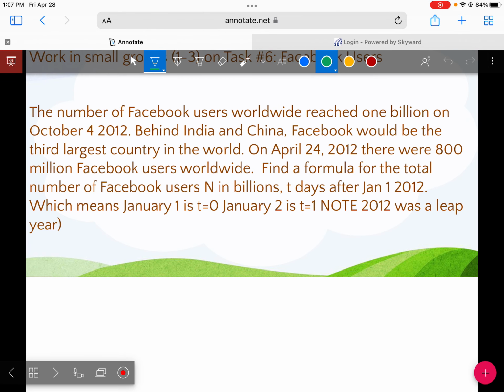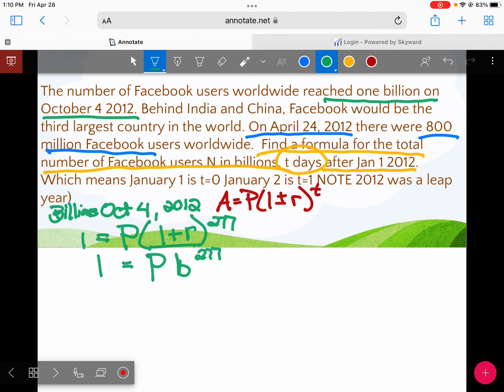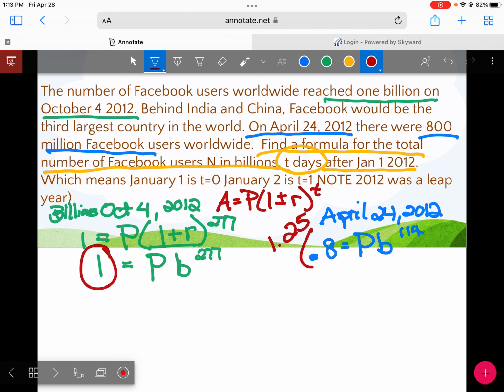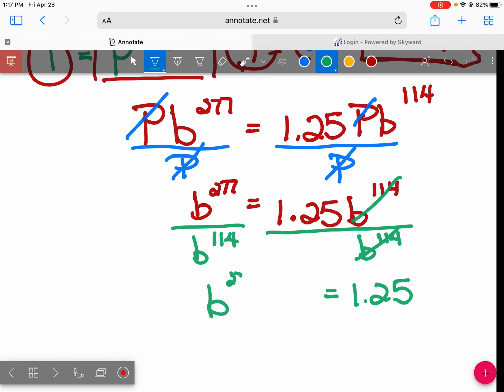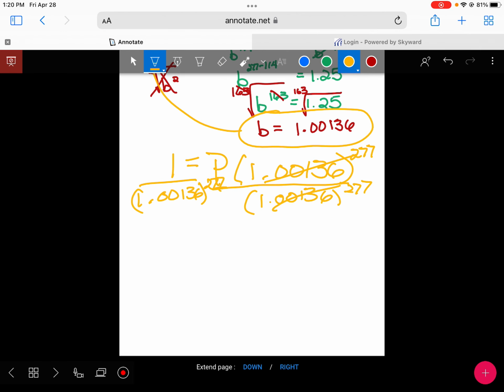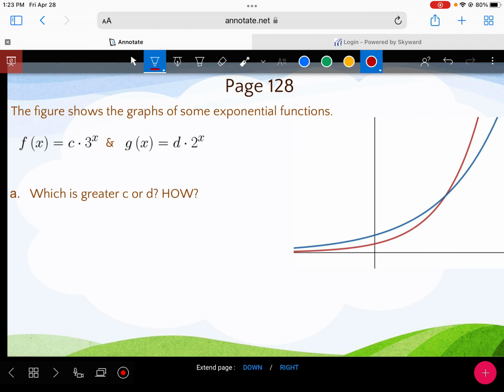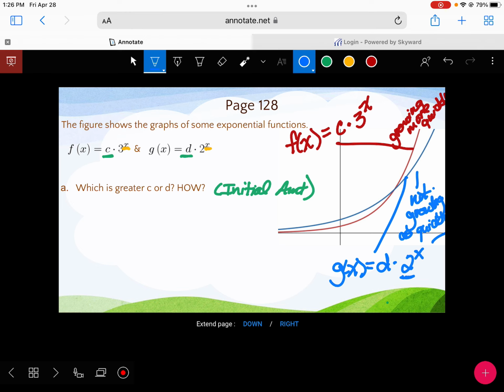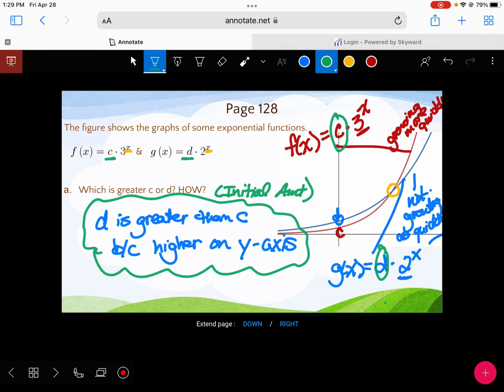Task #26 Facebook Users